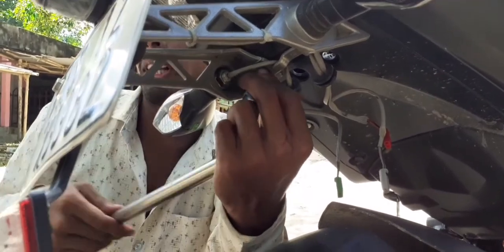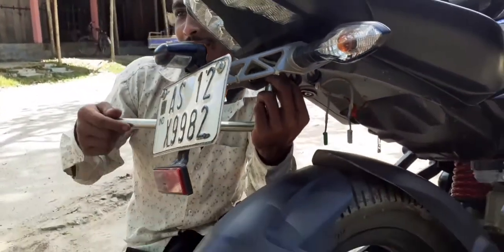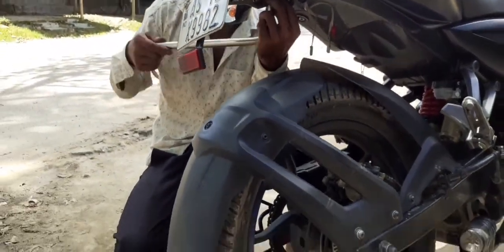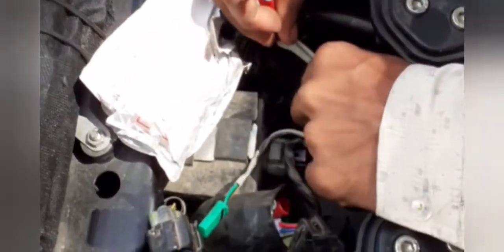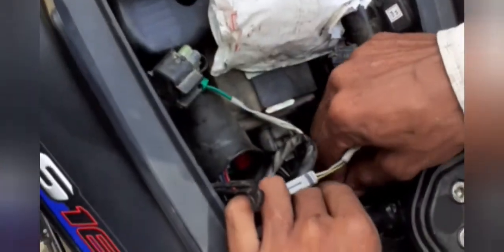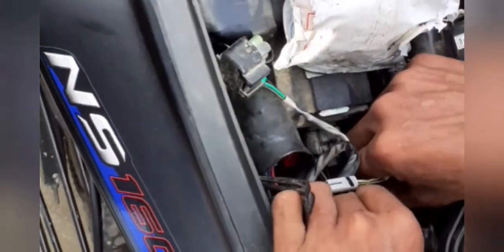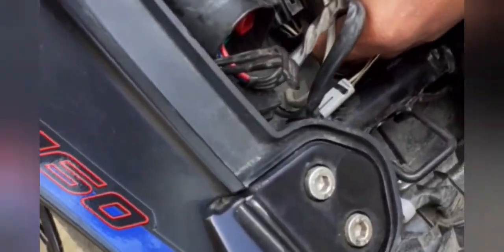How to modify tail-tidy on Ns160?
Hellow friends, this is bhabesh and in this video, I'm showing how did I install and modify tail-tidy on my ns160.
If you want to modify your tail tidy then you can also try this modification on any bike.
Instagram I.d - bhabesh kumar Boro